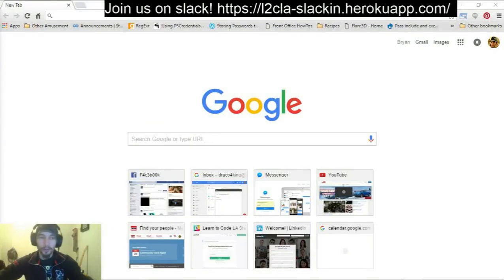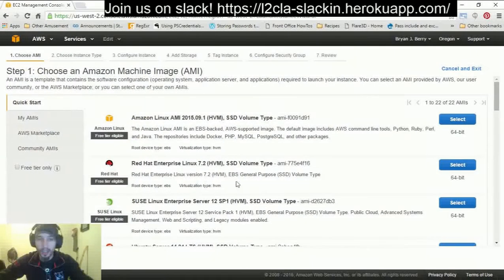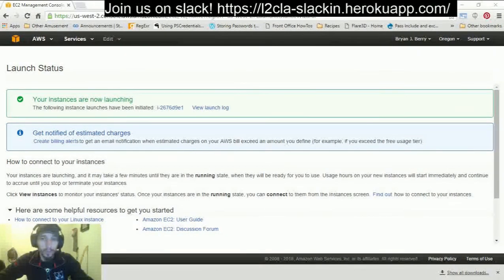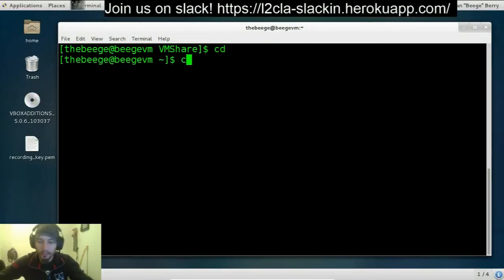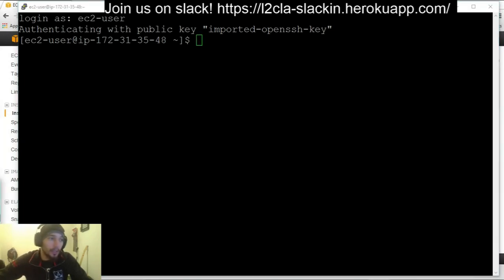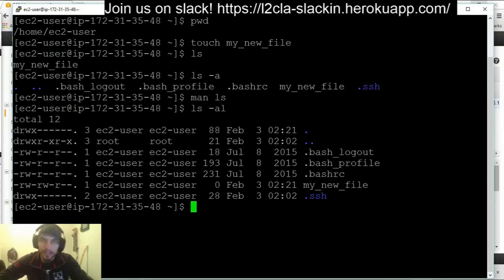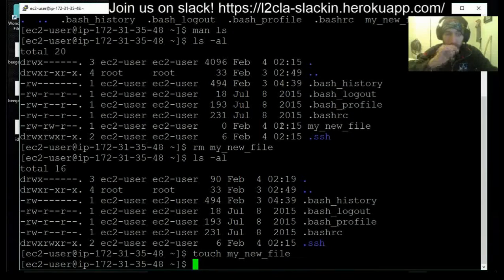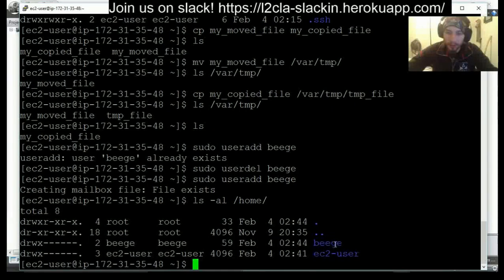[Learn to Code LA] Infrastructure Series Part 1: Basic Linux Skills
This is part of a class series hosted by Learn to Code LA

This series is opinionated, meaning we select specific options when there are alternatives, for example AWS vs Heroku or Linux vs Windows. The series targets true beginners: people that have never setup servers or used Linux.

In this class, we cover how to setup a host from Amazon Web Services, how to connect to it, some basic Linux commands, and some prep work on creating our own user we can use to connect to the host.

I apologize for any video wonkiness. Video is not my specialty. I'd appreciate any help on the next one.

Be sure to join the Learn to Code LA Slack channel using